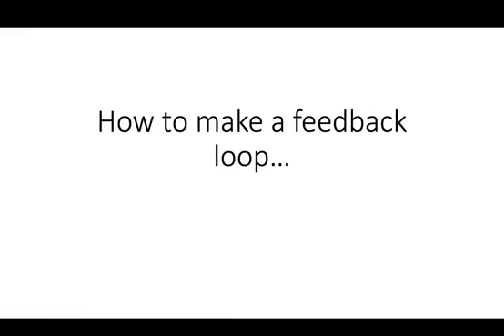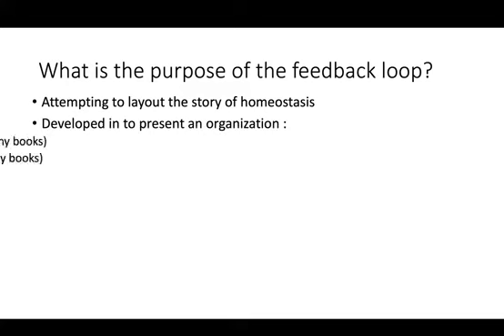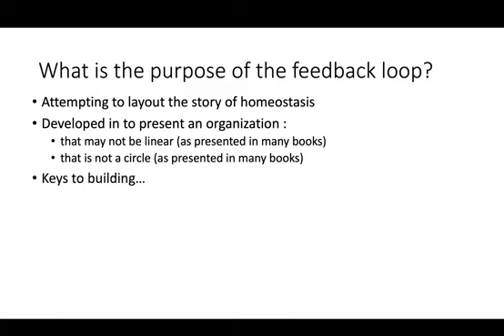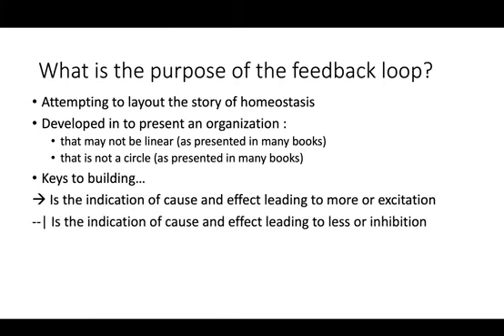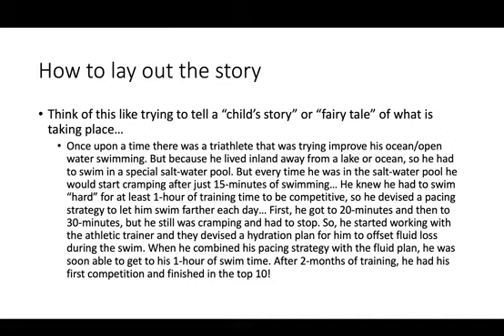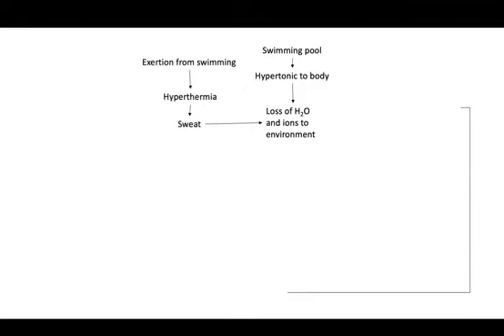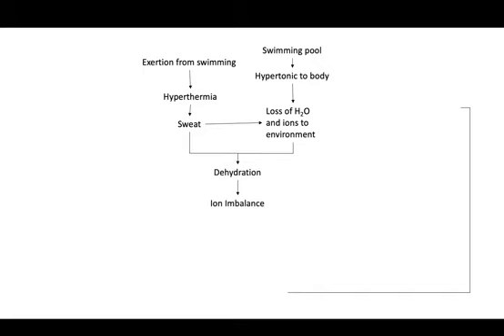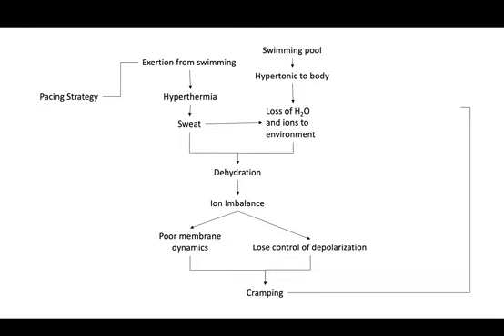Homeostasis, explaining how feedback loops work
Last of the homeostasis lectures that goes into how we tell stories to describe the balance in the body or the responses that we have to different types of stresses that we have in our daily lives.